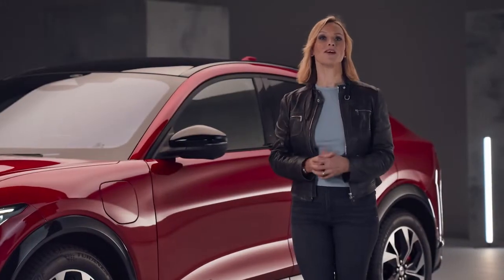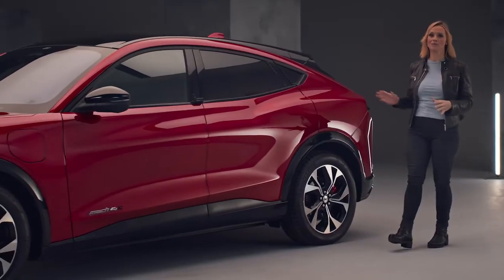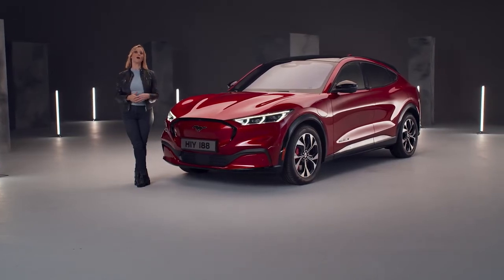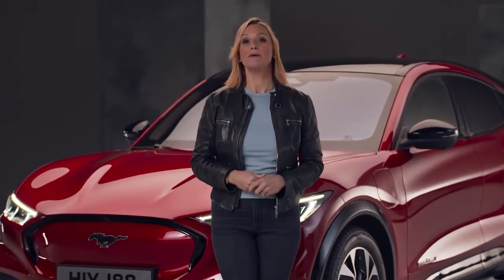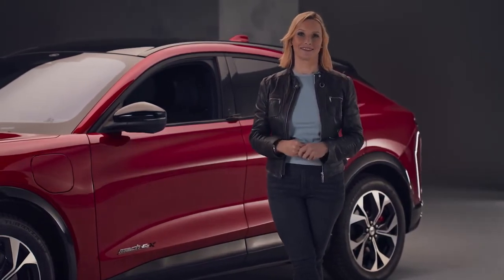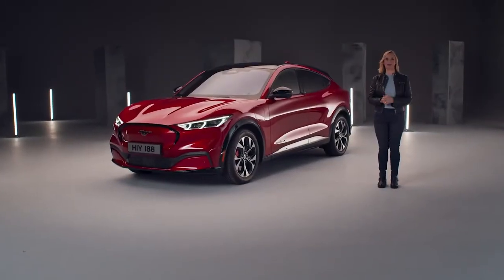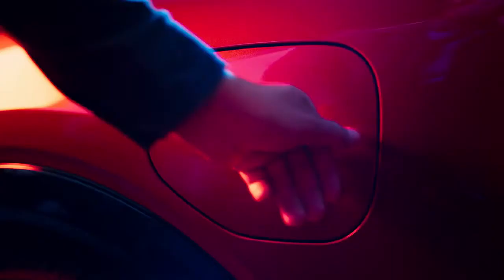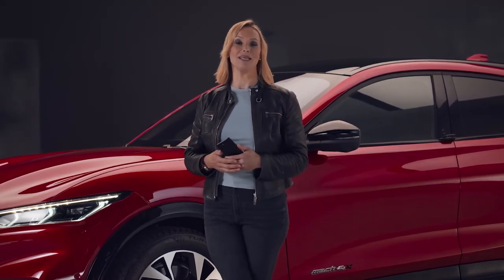All-Electric Mustang Mach-E _ Ford UK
All-Electric Mustang Mach-E | Guided Vehicle Walk-Around | Ford UK
Vicki Butler-Henderson takes us on a detailed walk around of the All-New, All-Electric Mustang Mach-E.

Ford is expanding the Mustang family, bringing the famous pony into the electric age with Mustang Mach-E, an all-electric SUV born of the same free-spirited ideals that inspired the best-selling sports coupe in the world.

Mustang Mach-E comes in two models; The Rear-Wheel Drive and the All-Wheel Drive model that’s powered by duel motors to deliver a class leading 0-62 miles per hour in 5.1^ seconds. Both models come with an extended-range battery option that gives the Mustang Mach-E a driving range of up to 379 miles.*

There’s three unique drive modes – Whisper, Engage and Untamed – each offering finely tuned driving dynamics, packaged with a distinct sensory experience.

The next-generation SYNC 4A** communications and entertainment system learns drivers' preferences while cloud-based connectivity and voice recognition helps make navigation, music and connecting your smartphone faster and easier. Thanks to over-the-air updates the SYNC 4A system evolves over time and is capable of enhancing vehicle performance.

The Mustang Mach-E maximises SUV space. The front trunk storage unit provides 81 litres of storage space and the rear trunk offers over 400 litres of space. With the rear seats down, the Mustang Mach-E boasts over 1,500*** litres of space. Available as an option is the premium B&O^^^ Sound System and the optional panorama fixed-glass roof  with infrared protection.

Finally, there’s remote entry with the key fob that releases the E-Latch at the press of a button. A backup code can be entered into a keypad on the B-pillar to unlock the vehicle.

Ford offer plenty of charging solutions at home or on the go. A Public Charge Cable is supplied as standard with the vehicle and there’s the Connected Wallbox solution, delivering up to five times the charging power of a typical domestic socket. The connected navigation system identifies up-to-date public charging locations and prompts owners to charge at the most convenient points on each drive.

Using connectivity delivered by the FordPass Connect on-board 4G modem, the FordPass app will give customers access to Europe’s largest – and fast-growing – network of more than 155,000 public charging stations in 21 countries.

Ford is also a founder member and shareholder in the IONITY consortium that is rolling out 400 high-power-charging stations in key European locations. This enables a significant reduction in charging times for all-electric vehicles compared with existing systems. Mustang Mach-E owners who opt for the extended range battery will be able to charge 73 miles (119km) in just 10 minutes.

00:00​ Introduction
01:00​ Exterior design
02:53​ Driving & Performance
04:39​ Connectivity & Technology
06:43​ Interior Design
07:54​ Storage & Space
09:15​ Charging & Range

Legal Caveat information:

*Based on full charge. Estimated range using Worldwide Harmonised Light Vehicle Test Procedure (WLTP) applies to RWD model with extended range battery. Actual range varies with conditions such as external elements, driving behaviours, vehicle maintenance, and lithium-ion battery age
**Don’t drive while distracted or while using handheld devices. Use voice-operated systems when possible. Some features may be locked out while the vehicle is in gear. Not all features are compatible with all phones.
**Cargo and load capacity limited by weight and weight distribution
FordPass App, compatible with select smartphone platforms, is available via a download. Message and data rates may apply. FordPass Connect (optional on select vehicles),] the Ford Pass App., and complimentary Connected Service are required for remote features (see FordPass Terms for details). Connected service and features depend on compatible Vodafone network availability. Evolving technology/cellular net-works/vehicle capability may limit functionality and prevent operation of connected features. Connected service excludes Wi-Fi hotspot.

^Ford test data based on testing methodology using 1-ft rollout i.e. from a rolling start. Based on AWD model with Extended Range Battery.
^^AWD models only
^^^Extended Range Battery vehicles only
†Extended ranger battery vehicles only
††Assumes charging from 10% to 80%, AWD Extended Range Battery. Charging times shown are for a Mustang Mach-E RWD Extended Range. Charge power can decrease with increasing state of charge. Actual charge times and charge speeds can vary based on different factors such as the weather, temperature, driving behaviour, vehicle condition, lithium-ion-battery age and used charging infrastructure.
††† UK capacity figure: 1,420 litres when the rear seats are folded down